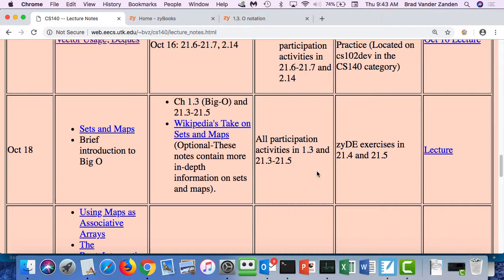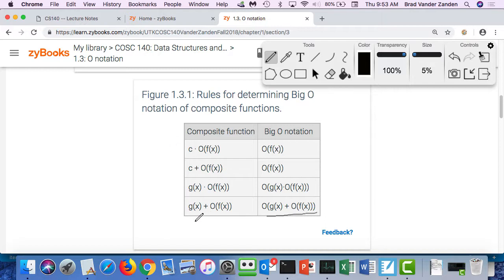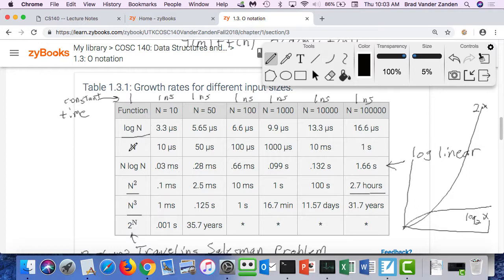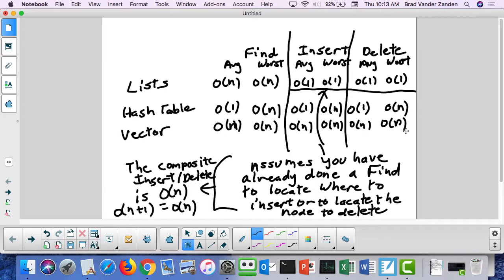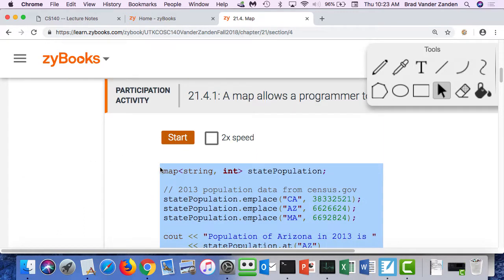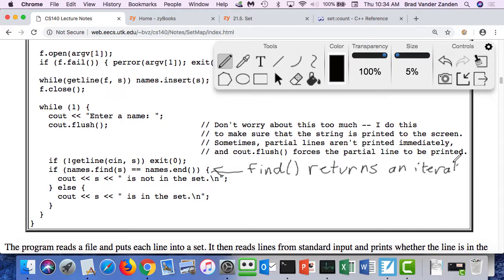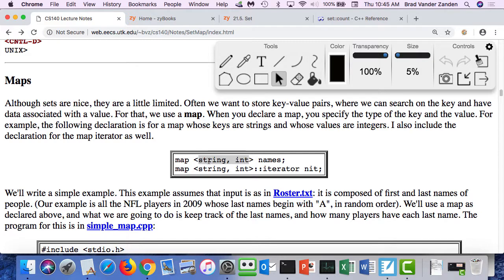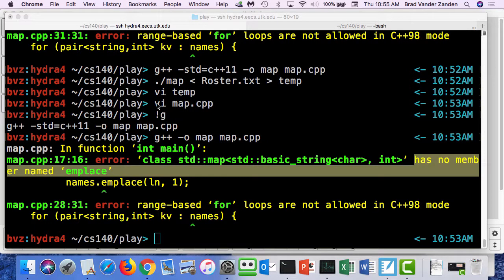COSC 140 Lecture 16: Big-O and Sets and Map Introduction